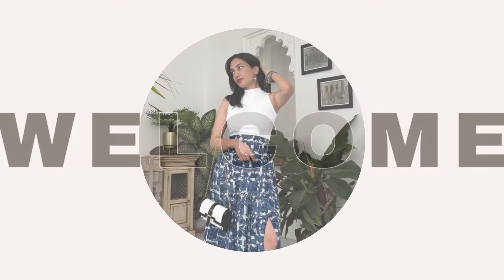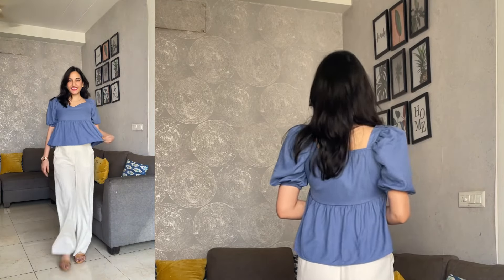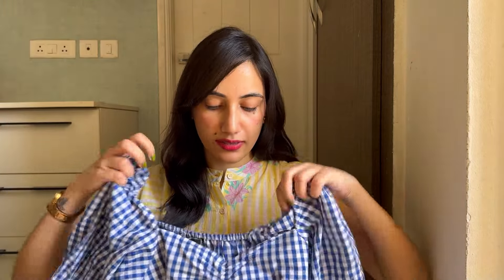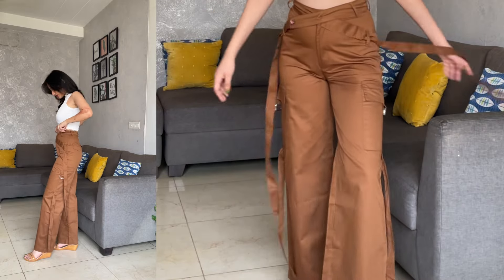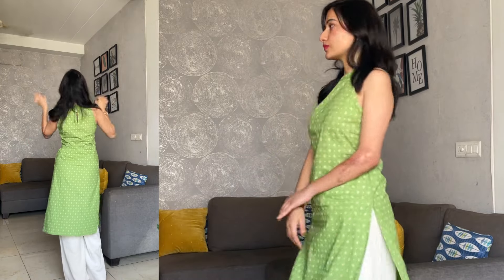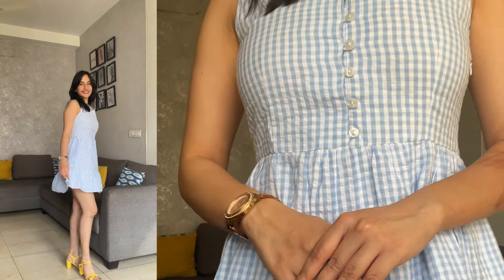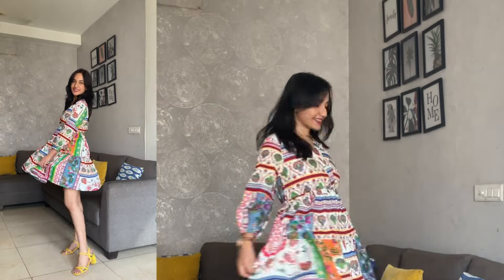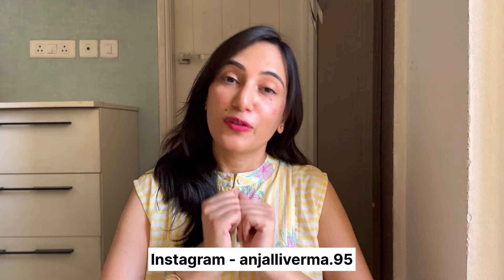12 Trendy Tops, Kurtas, Dresses, & Cargo Pants from Myntra, Newme, and Little Box!Starting At Rs 200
Join me as I dive into a fabulous summer try-on haul featuring trendy tops, elegant kurtas, chic dresses, and comfy cargo pants from some of my favorite brands: Myntra, NewMe, and Little Box! I'll be sharing my first impressions, styling tips, and honest reviews on these latest fashion finds. Whether you're looking for casual wear, office outfits, or something special for a night out, this haul has got you covered. Don't miss out on the latest trends and fashion inspiration!

12. Colourful floral printed dress

13. White long maxi dress

13. Black striped pant suit